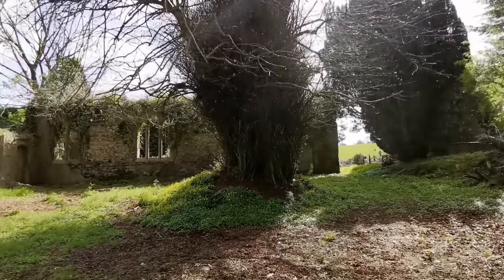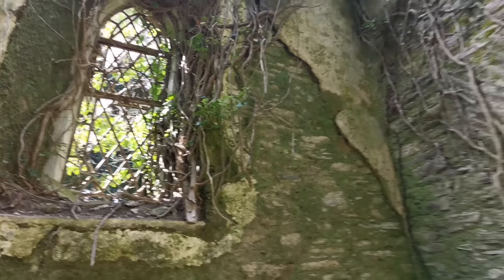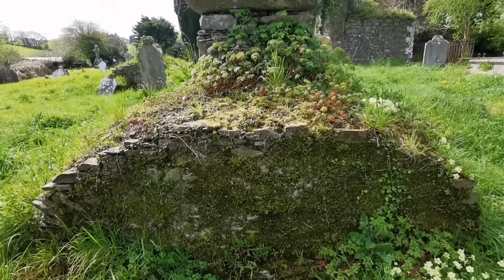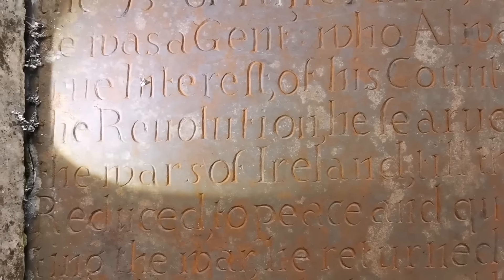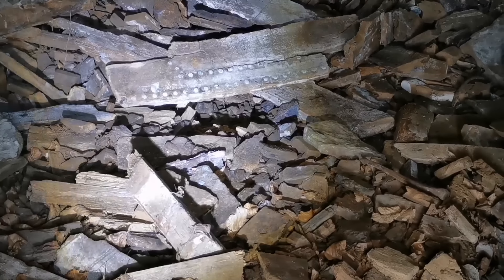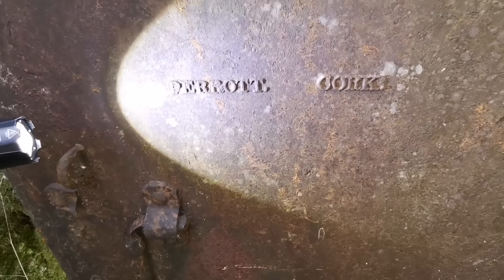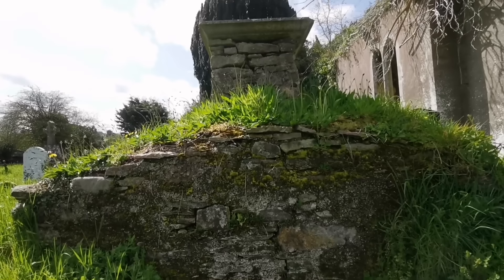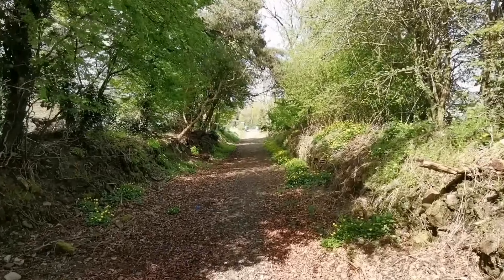Grave Robbers Were Here - THIS WILL SHOCK YOU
Exploring An Open Mausoleum With Dark Secrets Inside